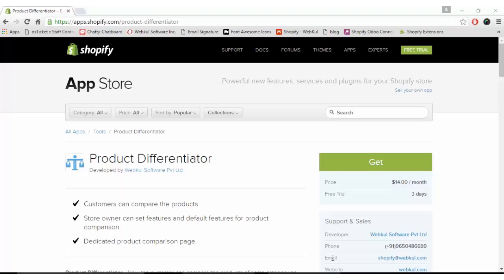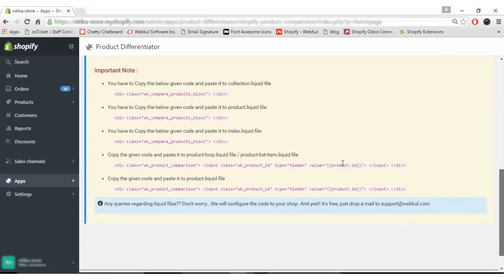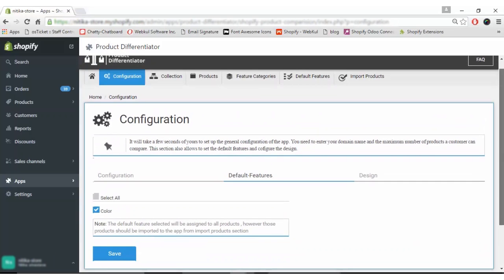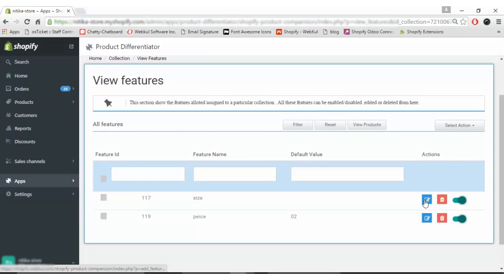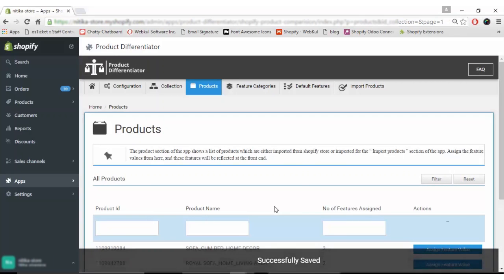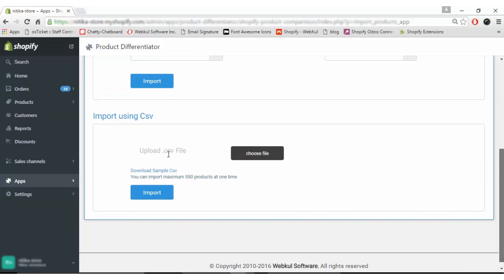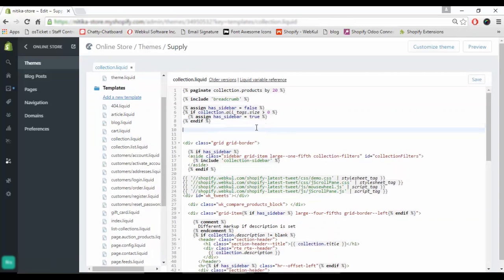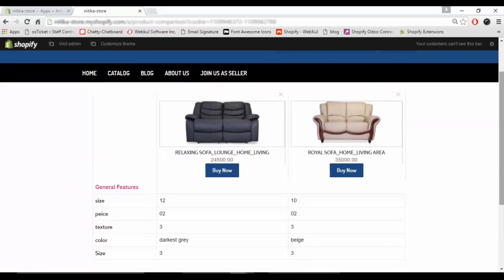Product Differentiator App for Shopify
The app gives a facility to compare products in terms of the features you assign.
will empower your buyer to choose the right product by comparing the features of same category product, avoiding confusion and getting the best product for all their needs .

2. Raise a Ticket via our HelpDesk system